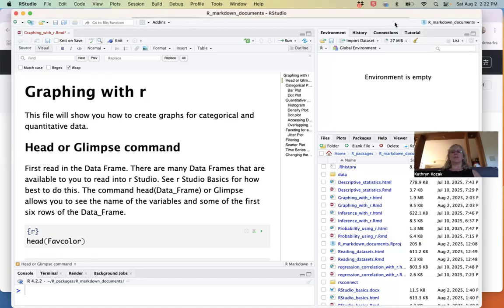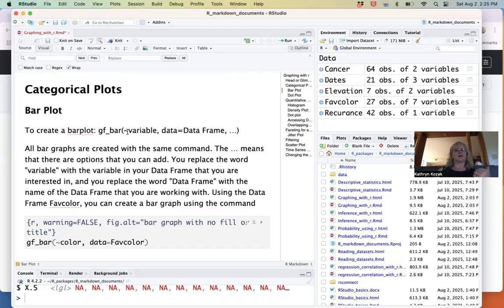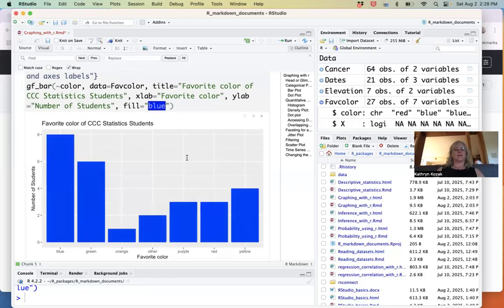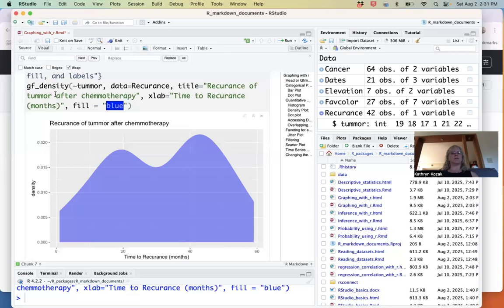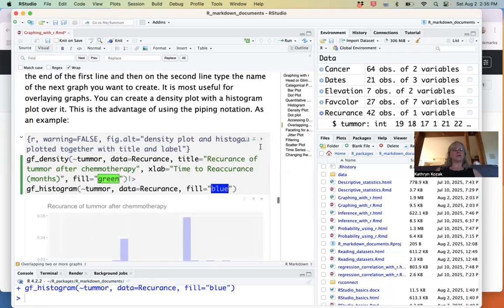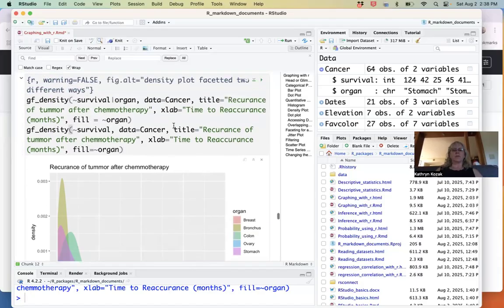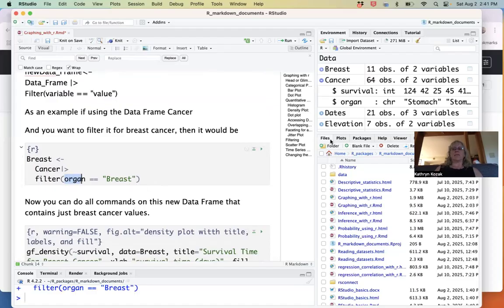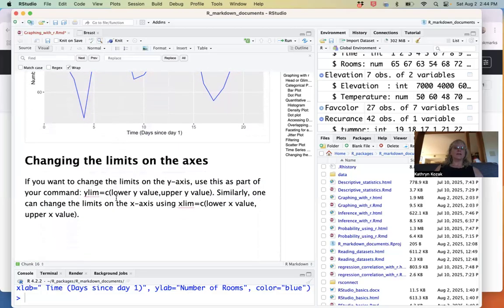Graphing with R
This video shows how to create bar graphs, dot plots, histograms, density plots, scatter plots, and time series plots using R. It also describes faceting and filtering using R.